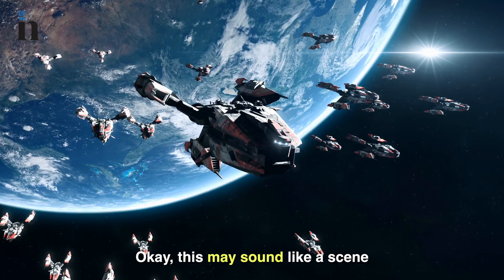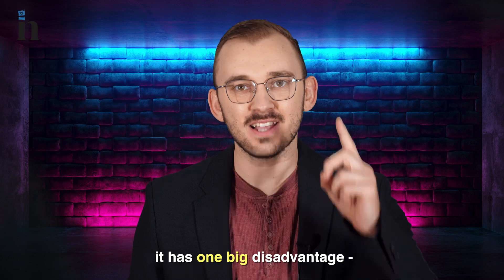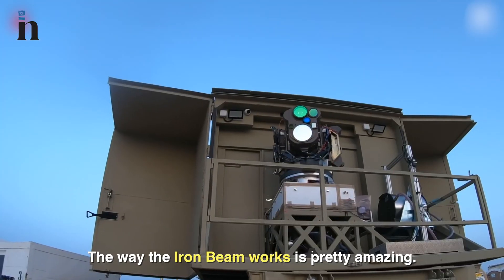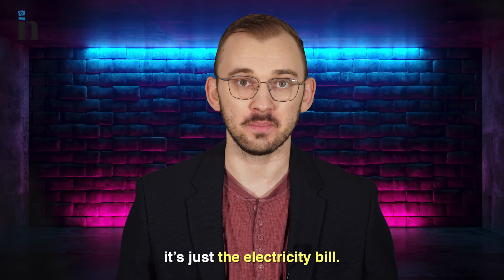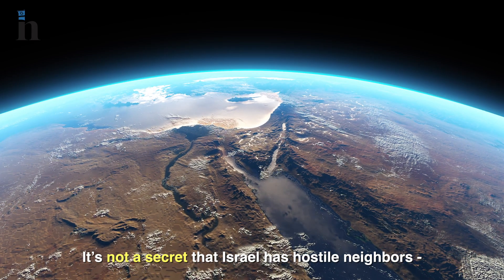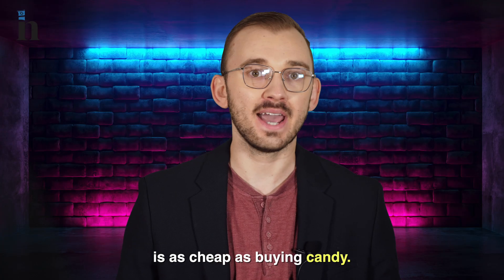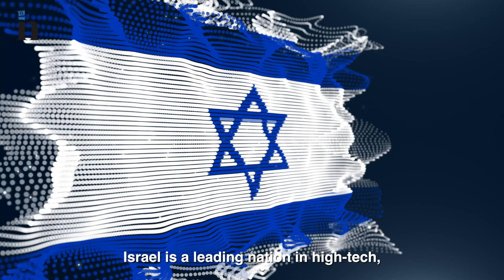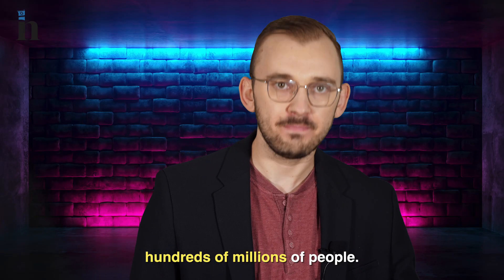Israel’s New Game Changer Defense System | The Iron Beam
Is Israel bringing Star Wars to the Middle East? The next war will be won using lasers to defend Israel's citizens.